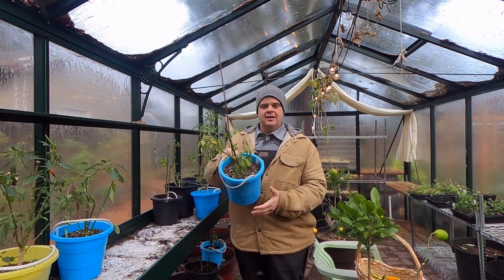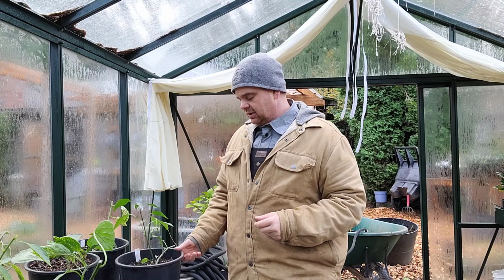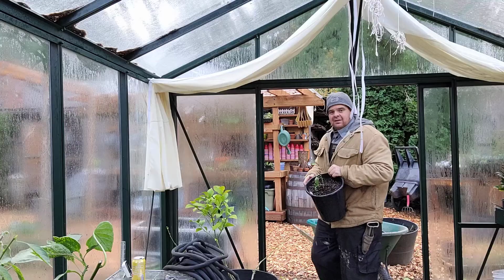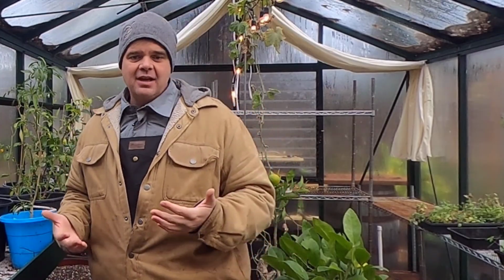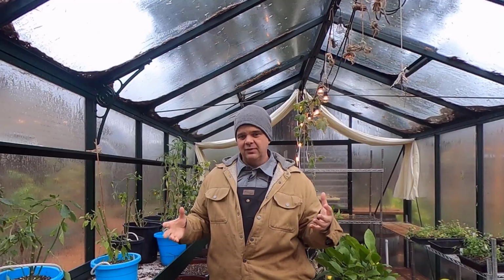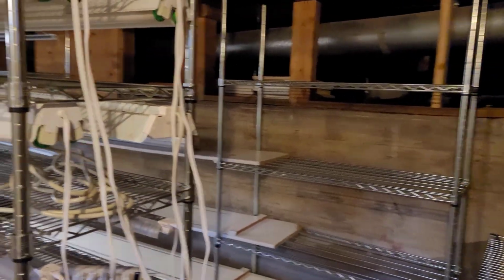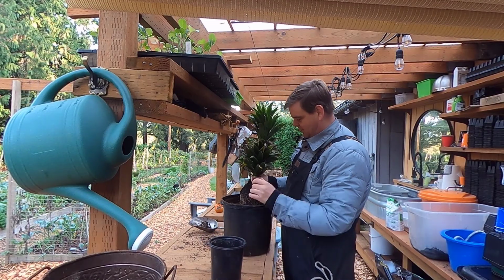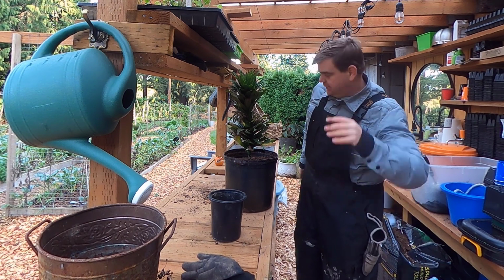Thanksgiving Gardening: Overwintering Peppers and Eggplants and potting up a Pineapple.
PDX Garden Home Episode 90, November 2021